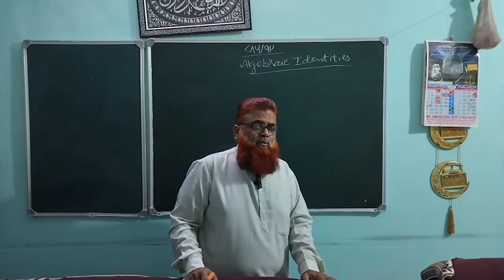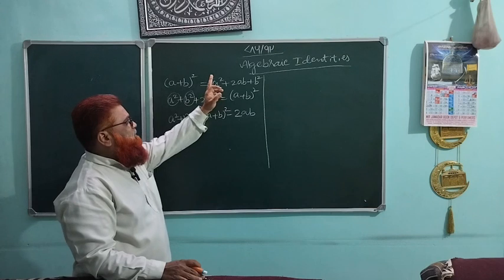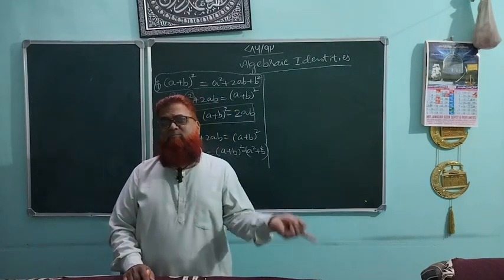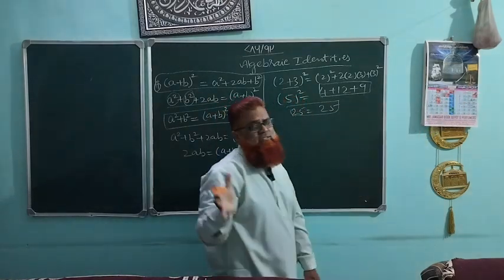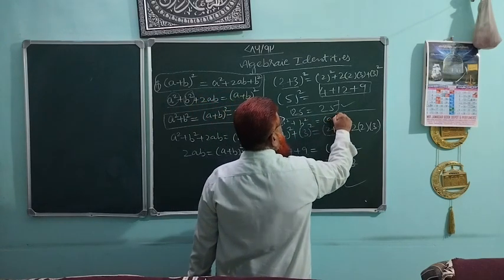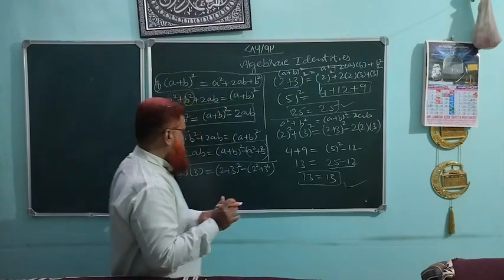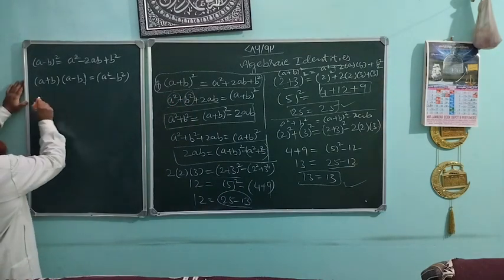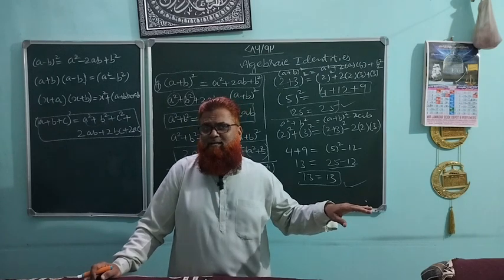ALGEBRAIC IDENTITIES. (a+b)2=(a2+2ab+b2) and it's interpretation